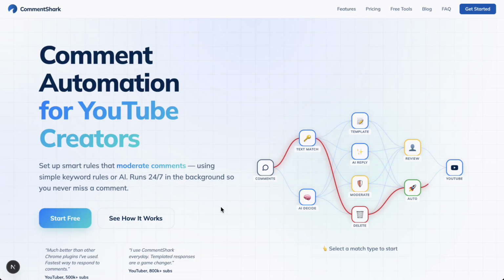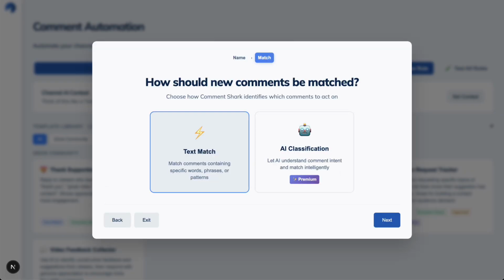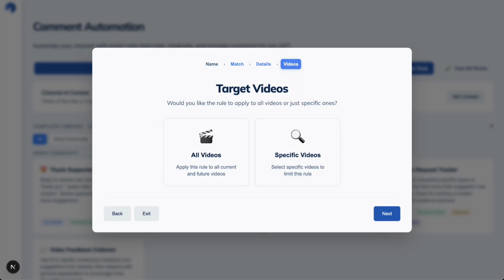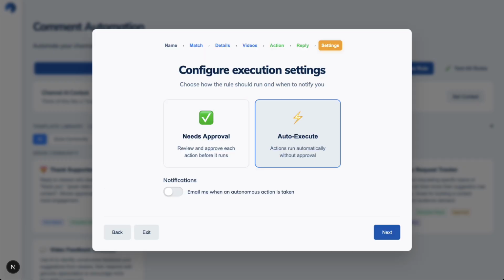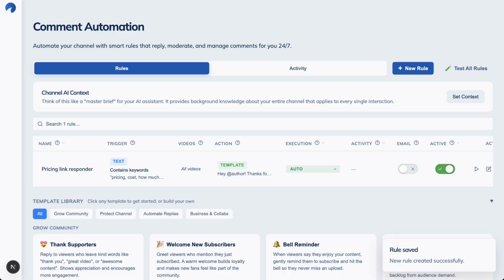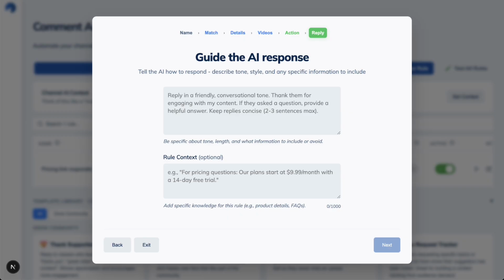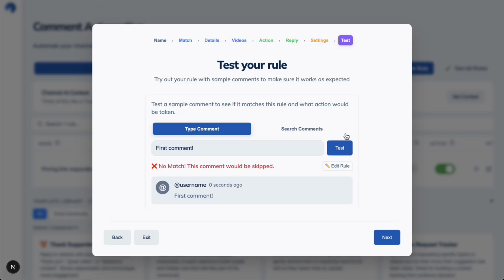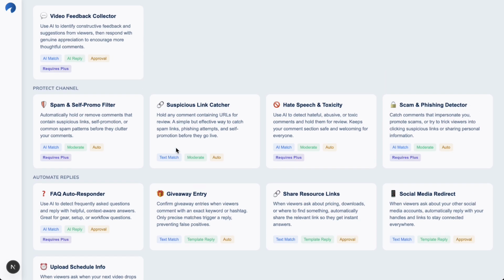Automate Your YouTube Comments with AI or Text matching | Comment Shark Tutorial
In this video, we’re diving deep into the Comment Shark Comment Assistant—the ultimate tool to help
  you reclaim your time while keeping your audience engaged 24/7. Whether you’re a creator, a brand, or
  a community manager, this walkthrough will show you how to put your comment section on autopilot.

  🚀 What you’ll learn in this video:
   * How to build a Text-Based Link Responder: Perfect for automatically answering "Where can I buy
     this?" or "How much does it cost?" with specific links.
   * Harnessing AI-Powered Rules: See how Comment Shark understands the intent behind a comment to
     generate unique, personalized, and helpful replies every time.
   * Using the Template Library: Get started in seconds with 17+ ready-made recipes for spam filtering,
   * Safety & Control: How to use "Needs Approval" mode to test your rules before letting them run
     autonomously.
   * Analytics & Activity: A look at the dashboard to see exactly how much work your assistant is doing
     for you.

  ✨ Why use Comment Shark?
  ✅ Save hours of manual work every week.
  ✅ Increase engagement by responding to every viewer instantly.
  ✅ Keep your comment section clean from spam and links.
  ✅ Provide professional, consistent support to your fans.